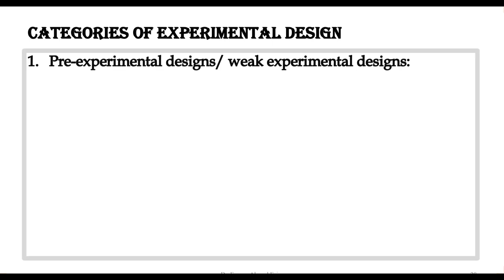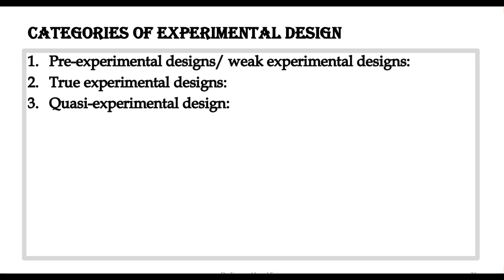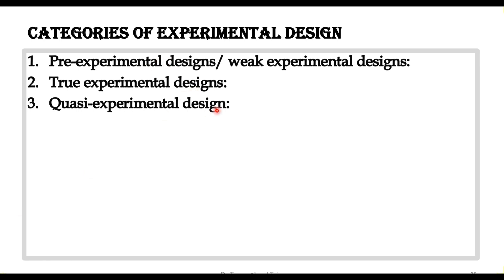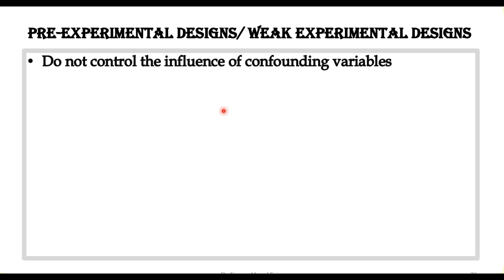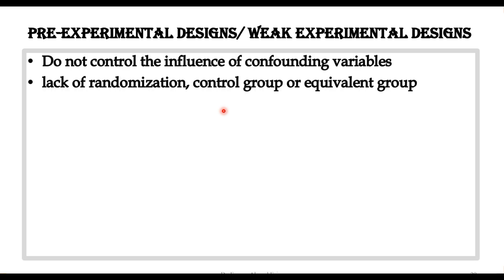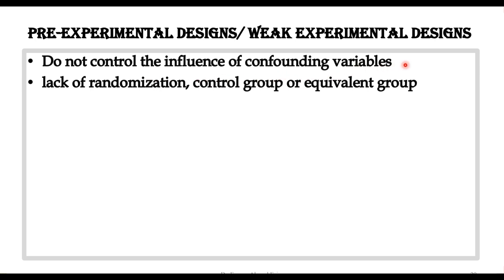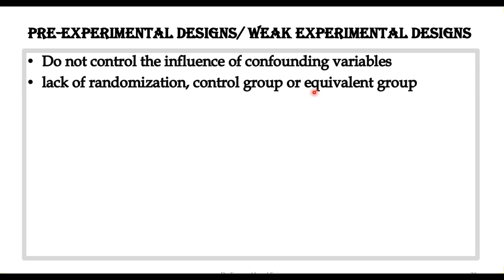1. Types of Experimental designs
Types of Experimental designs